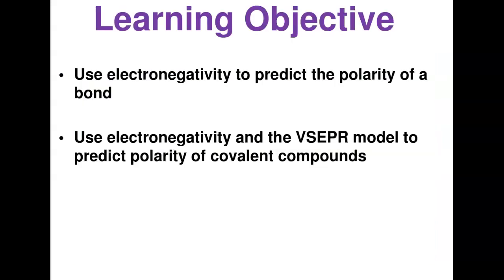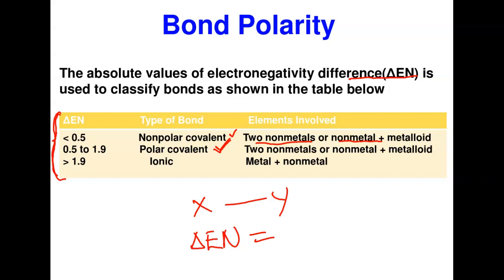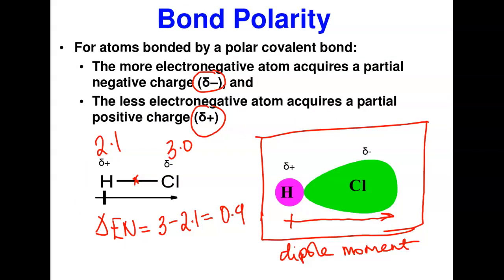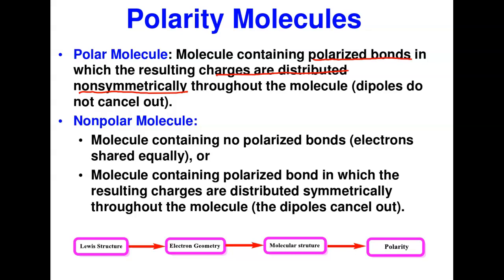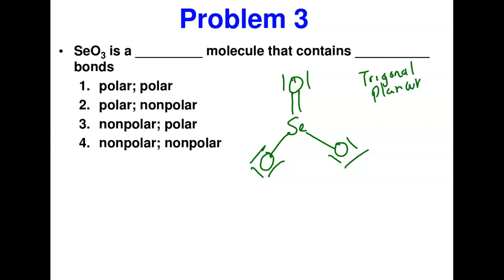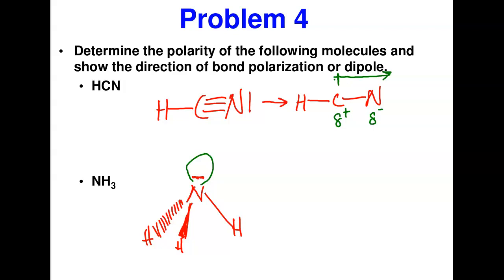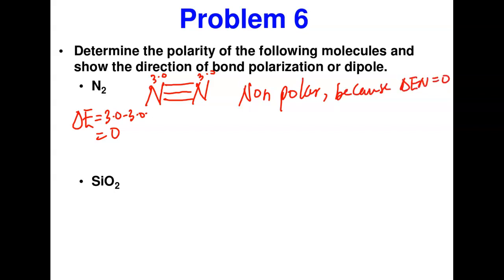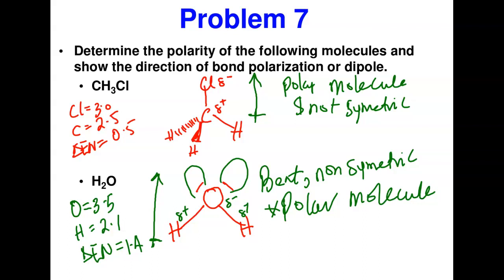Polarity of Molecules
Using electronegativity & VSEPR model to predict polarity of covalent compounds